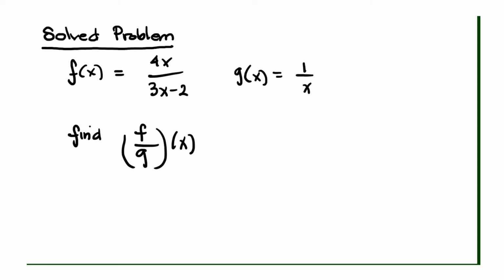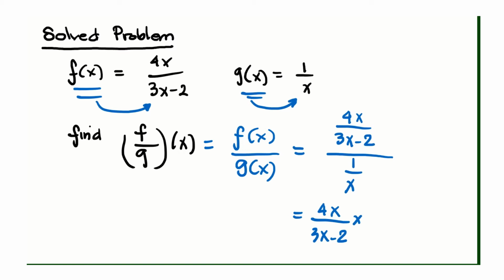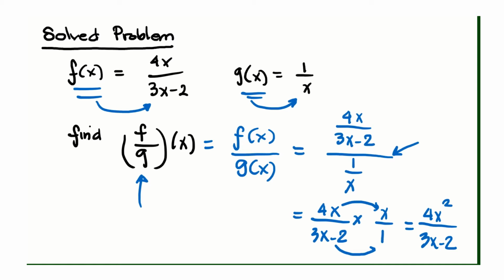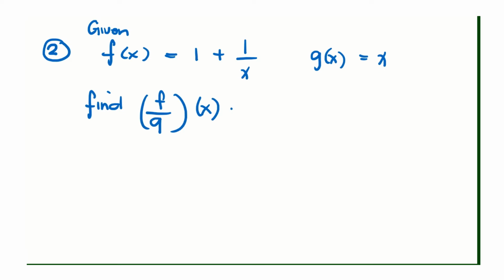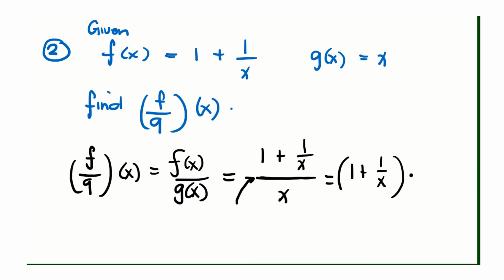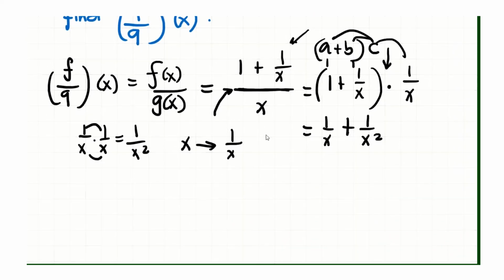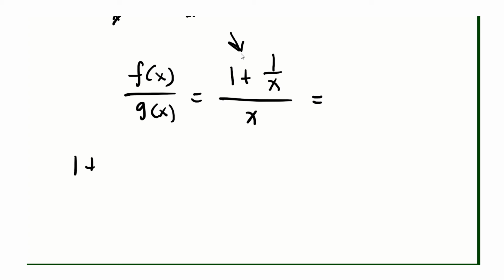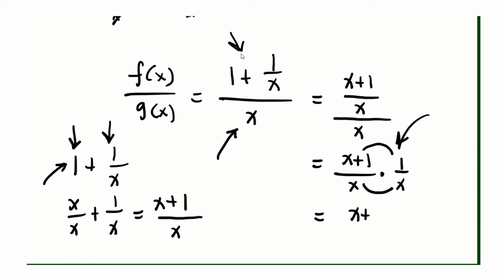Solved Problem- Division of Rational Functions